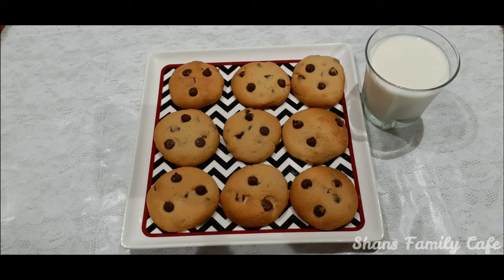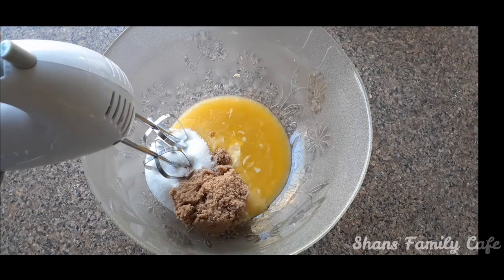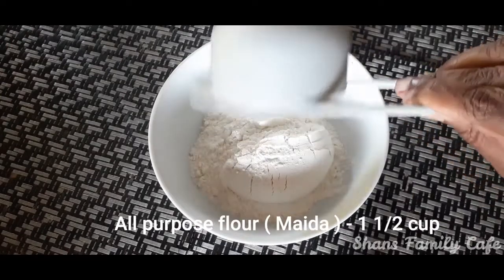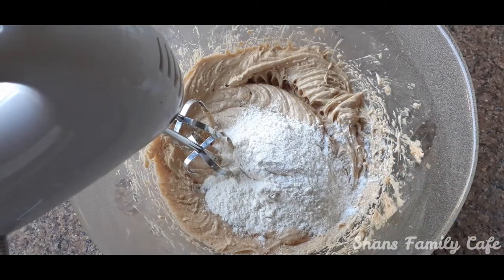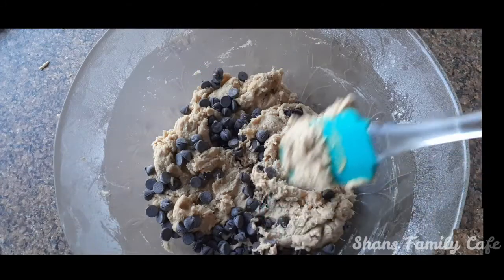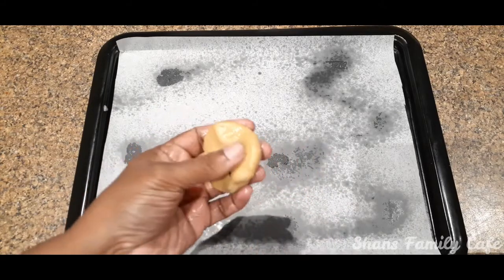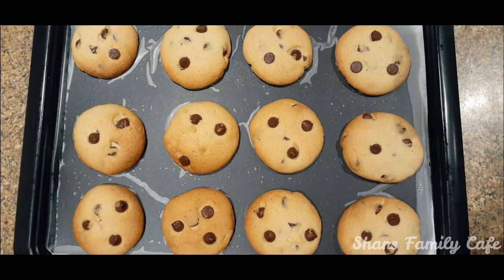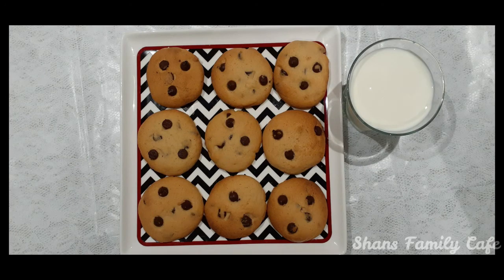Chocolate chip cookies